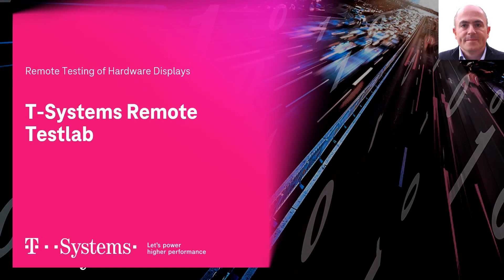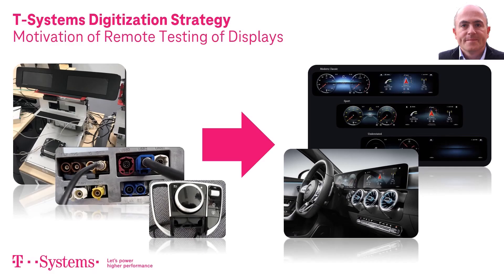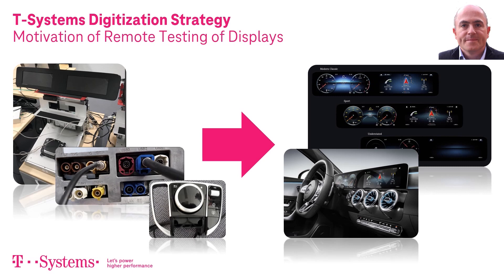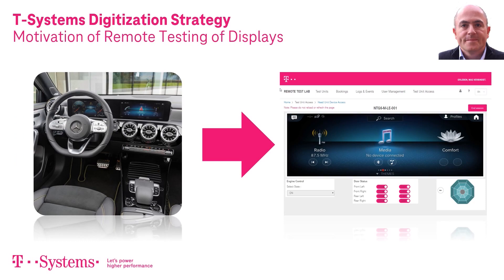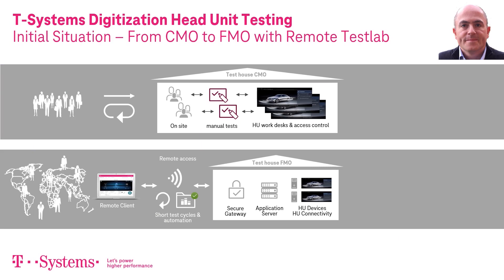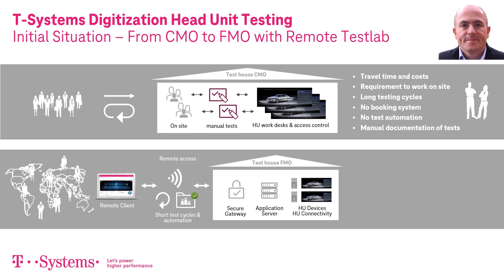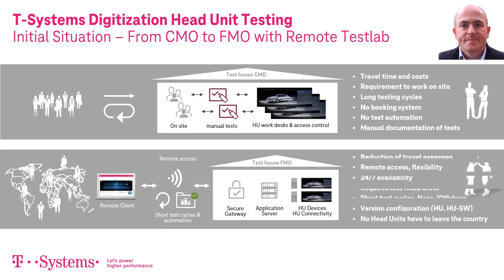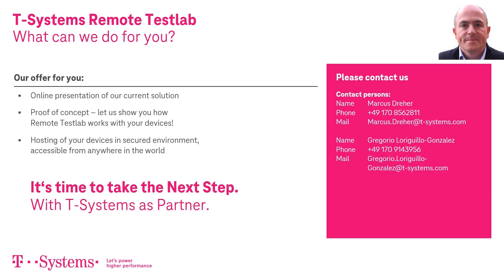T-Systems Remote Testlab – Location-independent testing of physical head unit displays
How can I test physical displays without taking care of the logistics of hardware management?
T-Systems Remote Testlab enables location-independent testing of physical head unit displays by providing a web application that remotely controls the display.  The test is carried out as an "as-a-Service" solution, and can be performed on real hardware from anywhere in the world.
Secure access is ensured by state-of-the-art security mechanisms. The complete software solution is immediately ready for use and only needs to be adapted to proprietary CAN bus frameworks. It also includes a hardware and user management system